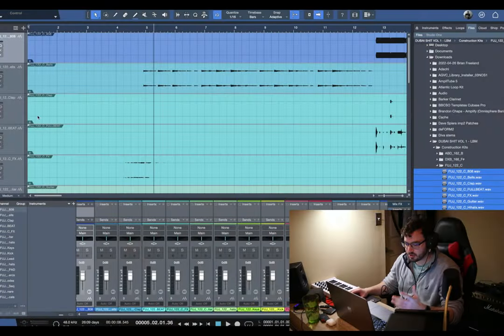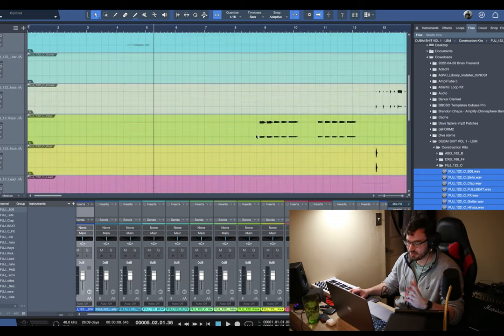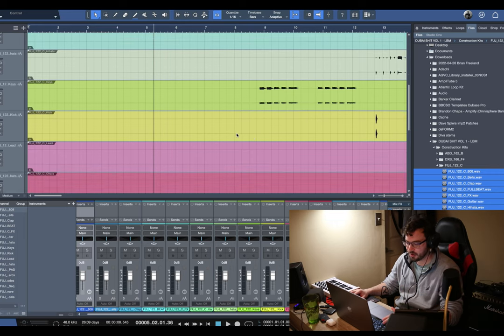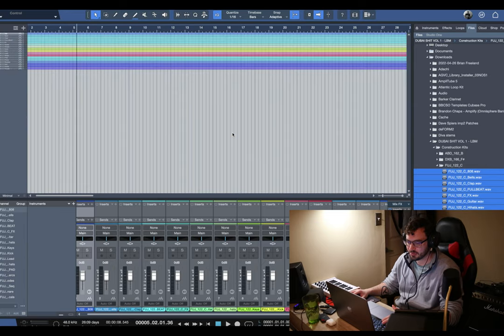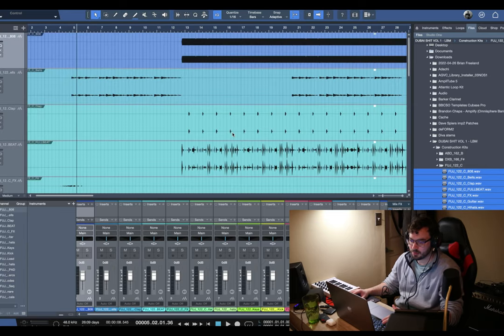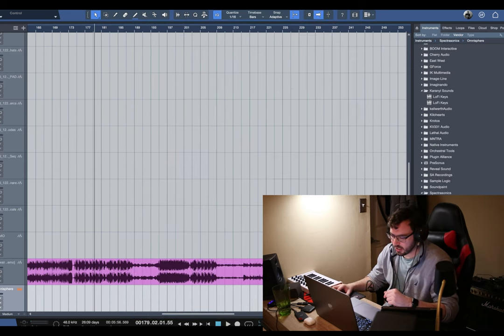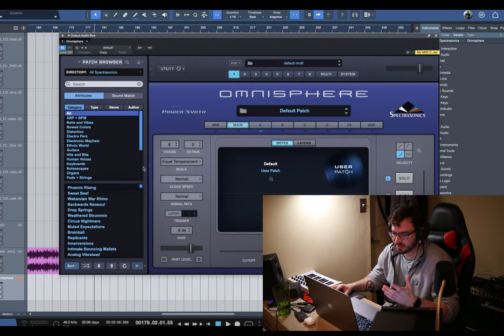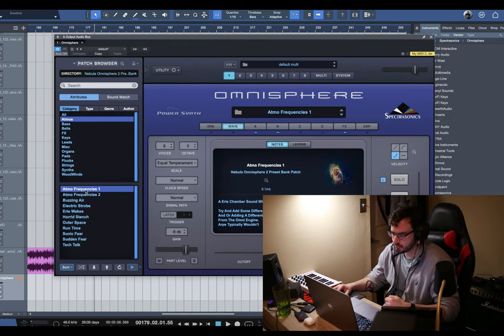Modern Producers - Best of 2022 Bundle! [Construction Kit and Sample Pack]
For only $19.99 (normally $388.99), get the Best of 2022 Producer Bundle by Modern Producers!

This massive bundle showcases the top 20 performing sound kits from Modern Producers in 2022 (based on sales) at one ultra low price, available for a limited time only.

This bundle includes the very finest Loop Kits, Sample Packs, Drum Kits, Construction Kits, and Preset Banks containing High-Quality WAV files, MIDI Files, One-Shots and additional content.

You don’t want to miss this one, hurry and save!